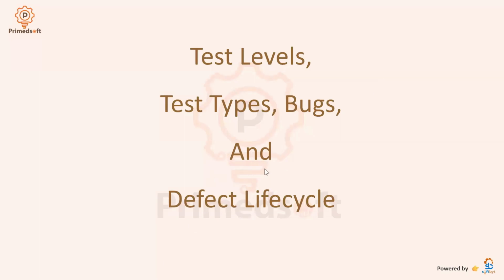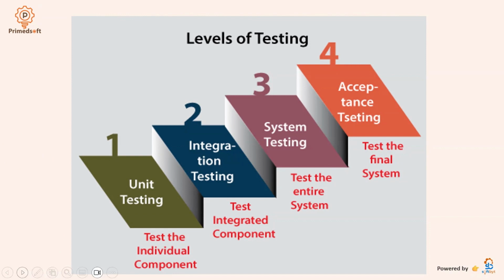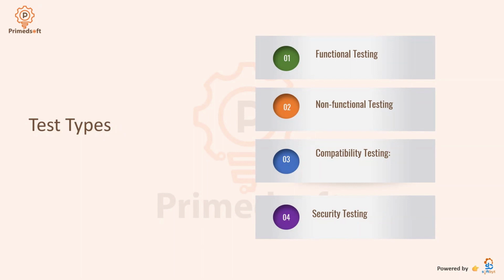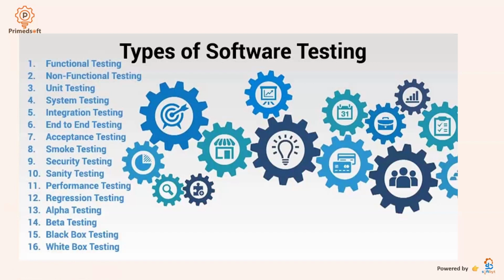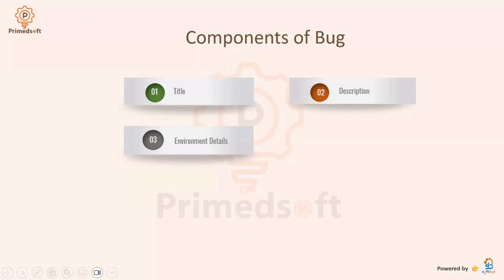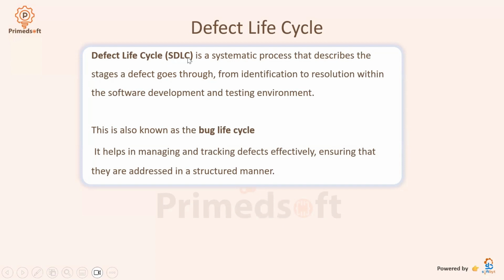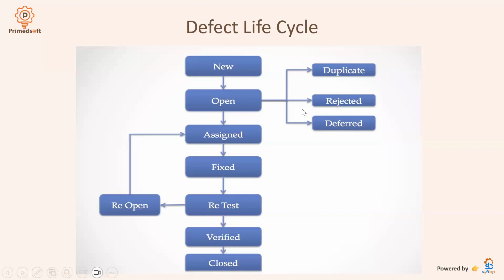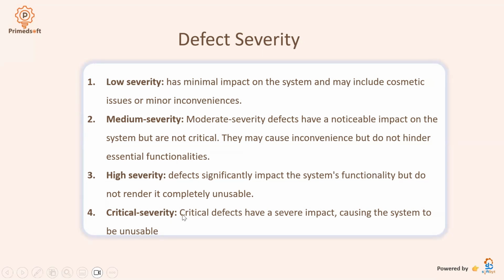What are Test Levels | Test Types | Bug life Cycle in Software Testing